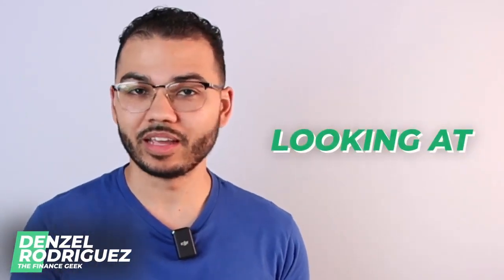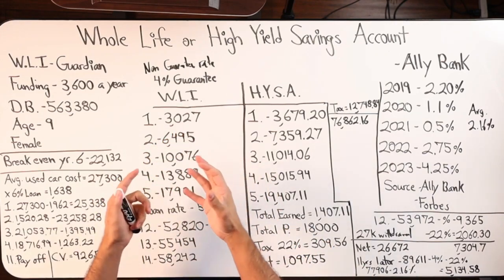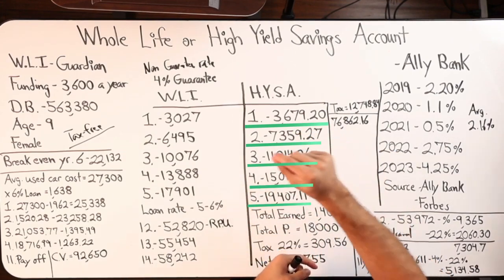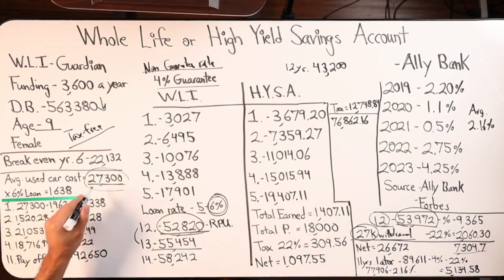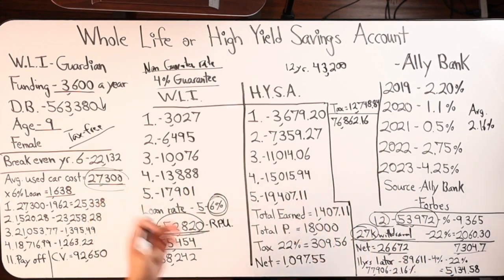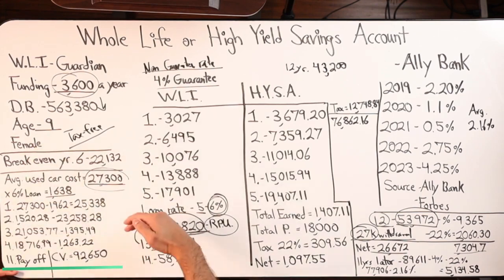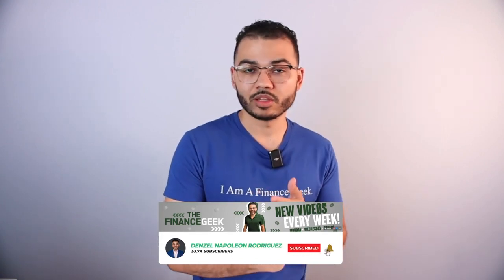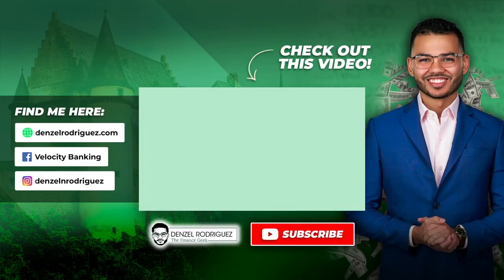High Interest Savings Account (HISA) vs Whole Life Insurance Policy Investing | Wealth Creation